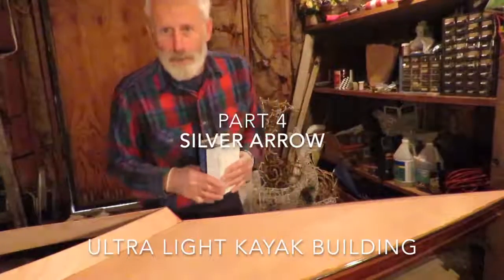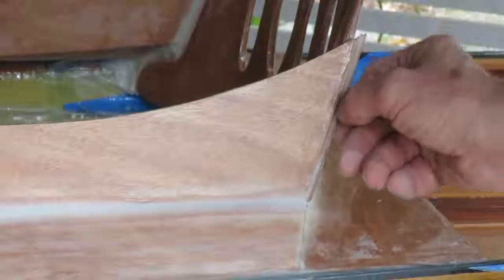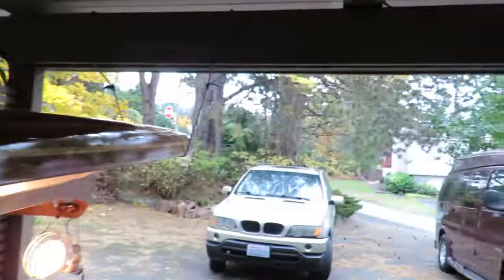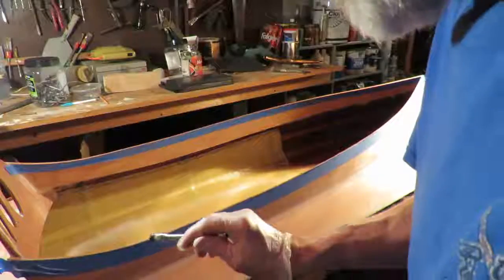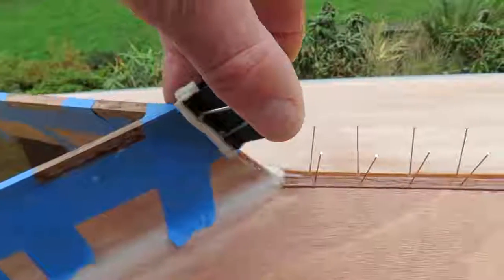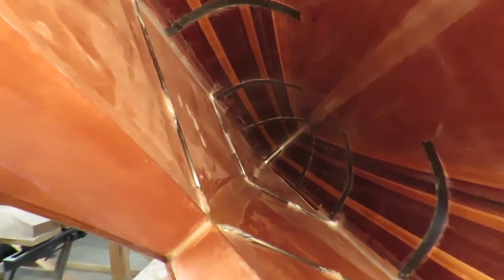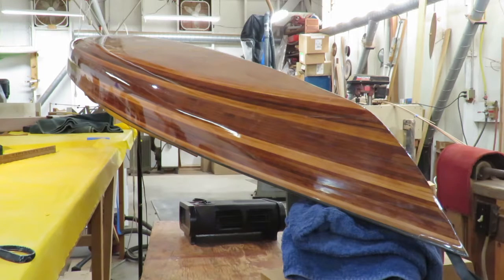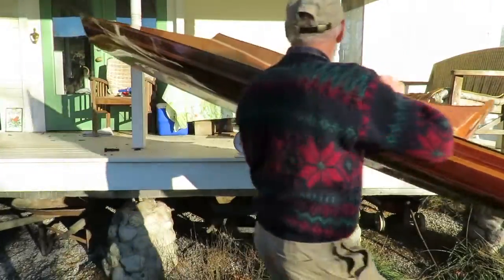Silver Arrow Part 4 Building Instructions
SILVER ARROW ULTRA LIGHT KAYAK KIT BY TIPPECANOE. This is the final part in the series on building the cedar strip planked ultra light kayak kit from Tippecanoe. In this part we finish up the deck and coaming, varnish the hull and deck and attach the rear deck. At the end we get to go paddling!